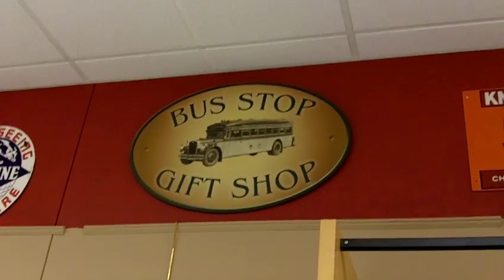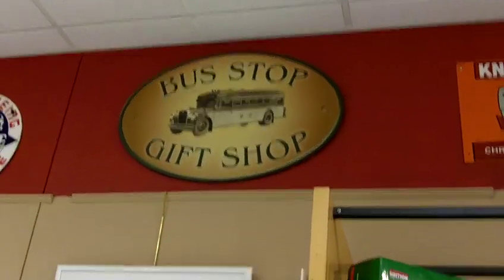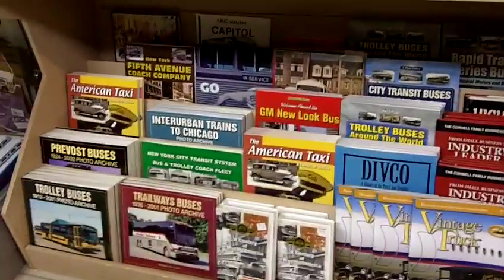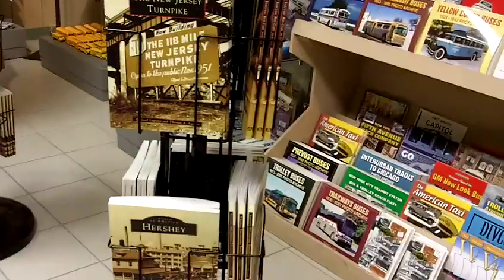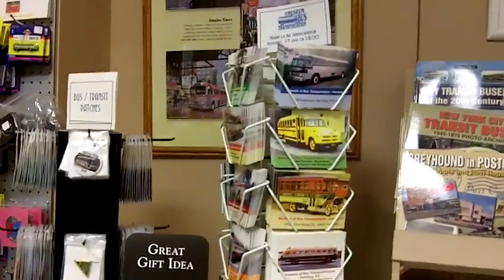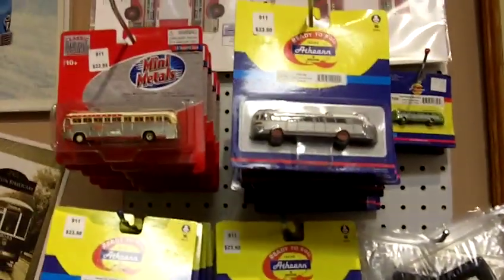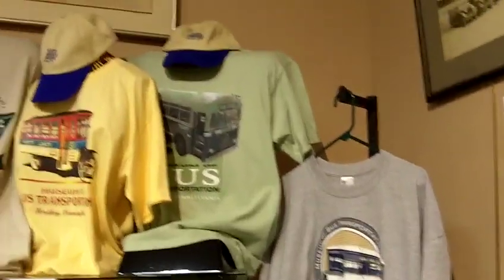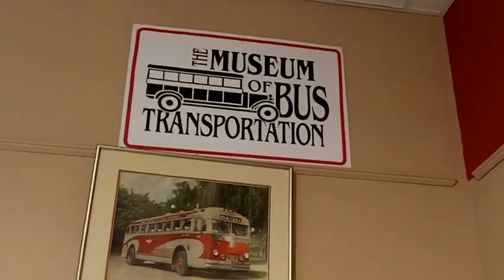Museum of Bus Transportation Gift Shop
Here's a look at the Museum of Bus Transportation Gift Shop in Hershey, PA